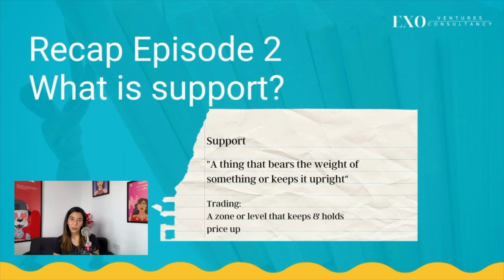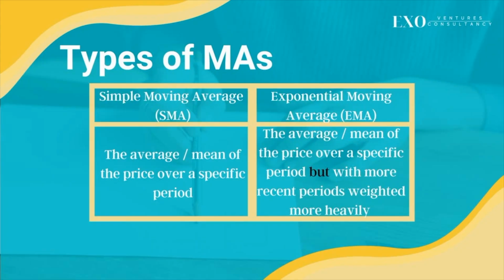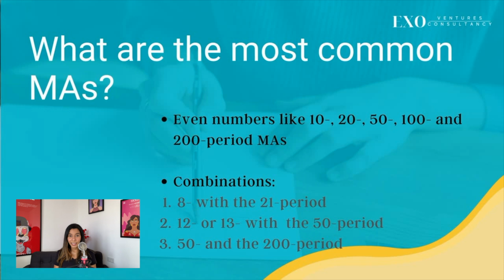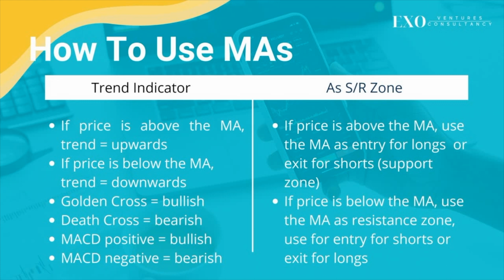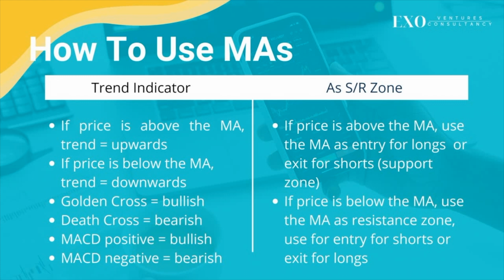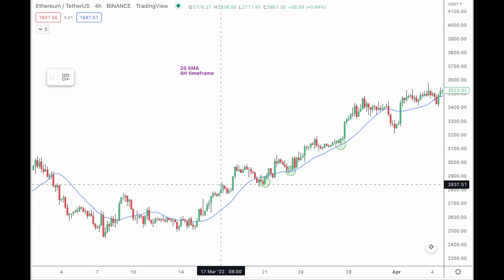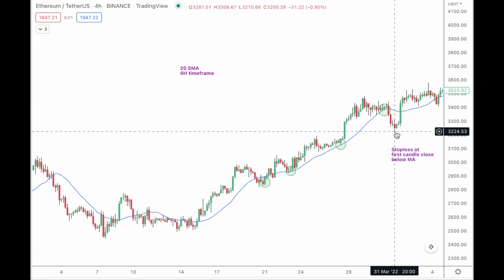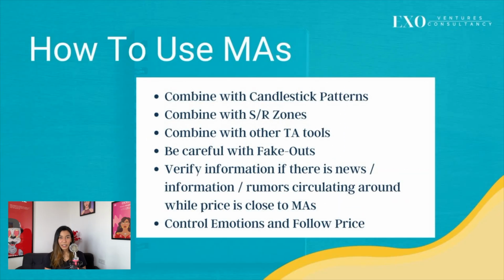Technical Analysis for Beginners - Episode 3 Moving Averages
In the Technical Analysis for Beginners series you'll be learning everything you need to know to understand the basics of how to read price charts, figure out trading setups, find better entries and exits for trades, and become an overall better (and actually profitable) trader. The series will cover price, candlestick patterns, support and resistance, trends, indicators, oscillators, trading psychology, and more.

In this episode you learn:
- What are Moving Averages?
- Recap: What is Technical Analysis?
- Recap: Ep1&2: Candlesticks and Support & Resistance
- What types of MAs are there?
- Which MAs are used most commonly?
- How to MAs in Trading

This video and its contents are for informational and entertainment purposes only and do not constitute an offer to sell or trade, a solicitation to buy, or recommendation for any security, cryptocurrency, or related product, nor does it constitute an offer to provide investment advice or other related services by Exo Ventures Consultancy. Exo Ventures Consultancy may have a financial investment with the cryptocurrencies discussed in this video.  In preparing this video, no individual financial or investment needs of the viewer have been taken into account nor is any financial or investment advice being offered. Any views expressed in this video were prepared based upon the information available at the time such views were written. Changed or additional information could cause such views to change. The future situations discussed in the video are all hypothetical and theoretical.